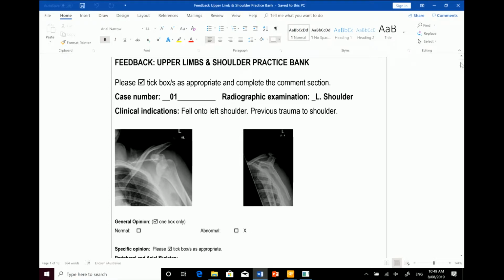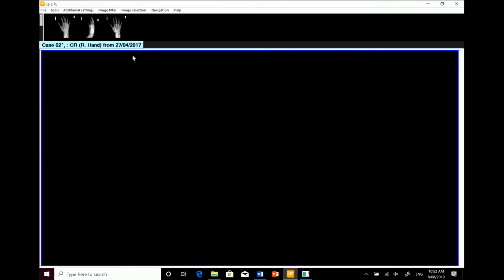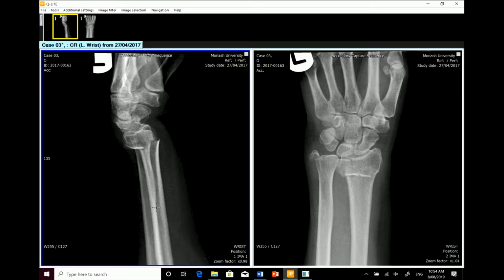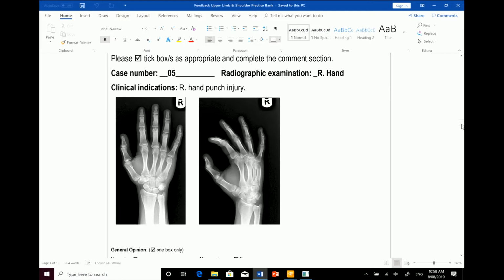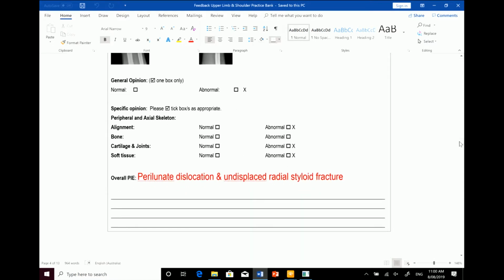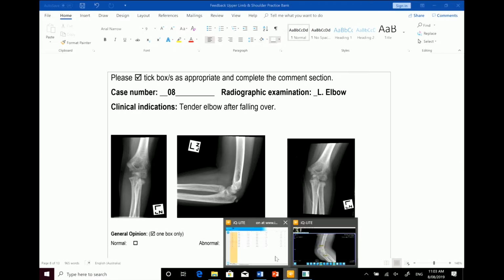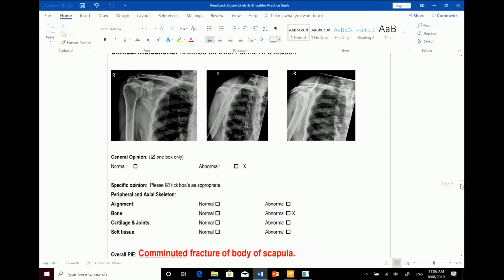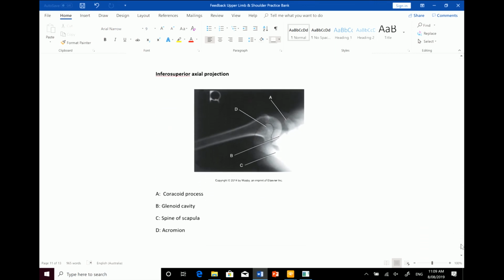Upper limb & Shoulder girdle practice bank feedback